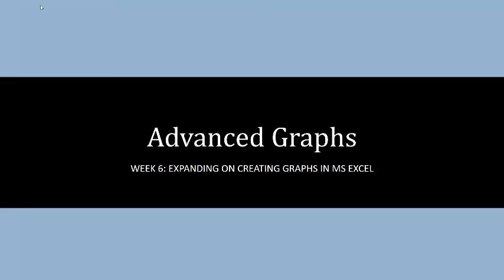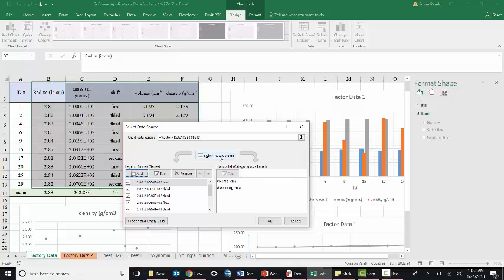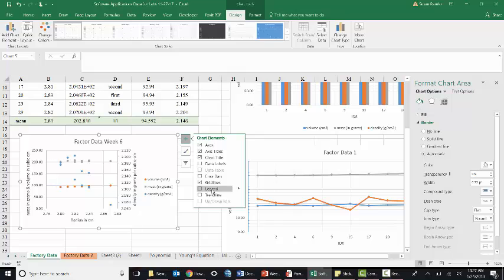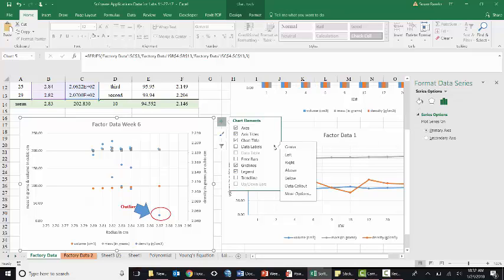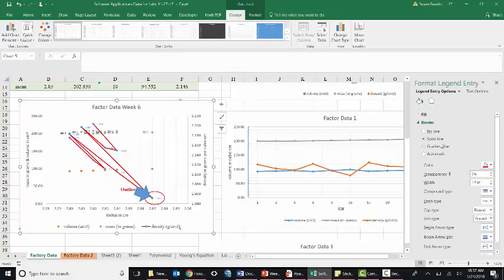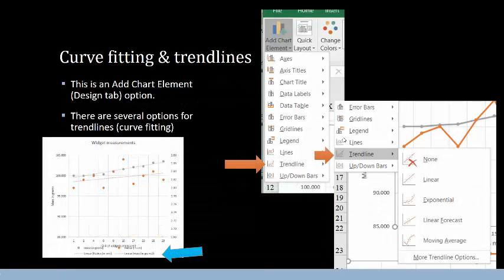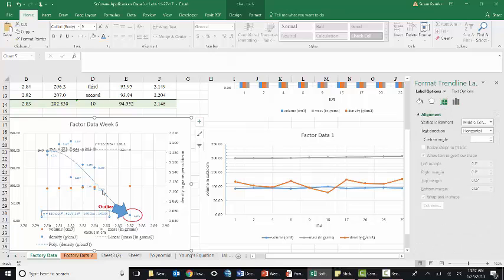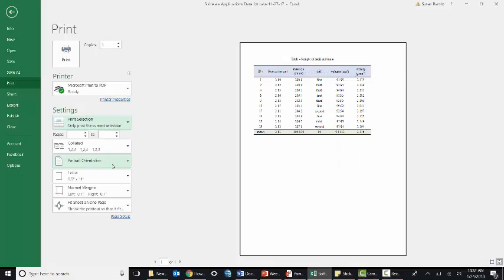Advanced graphs in MS Excel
Video for week 6 of my Software Applications course - here you can learn about extending the capabilities of your graphs as far as analyses including best fit, representative equation, data labels, and variance accounted for (R-squared).  This video assumes you already know how to create a scatter graph (X-Y graph with numerical axes) in MS Excel.